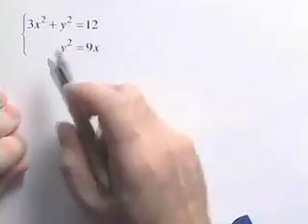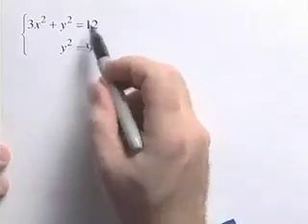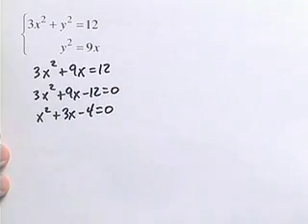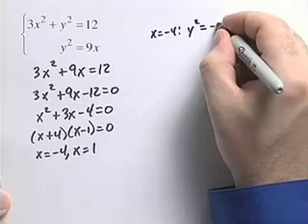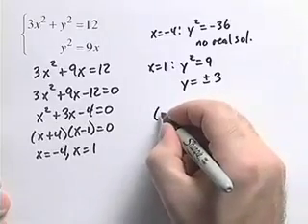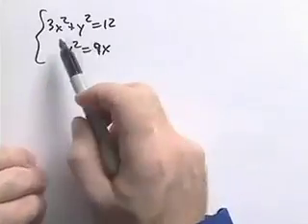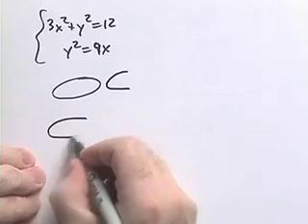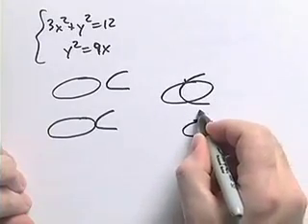Ch10 #21 ChapterTestPrepVideos Sullivan PUC Concepts 4e